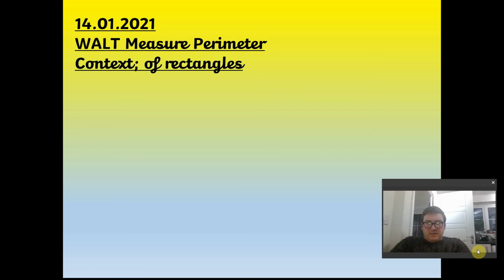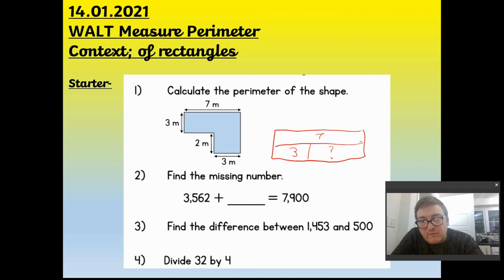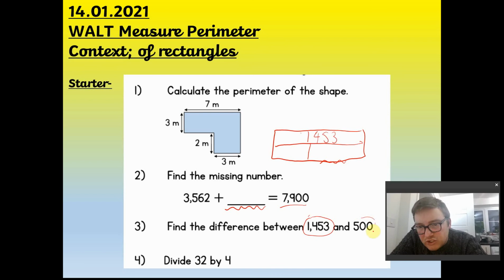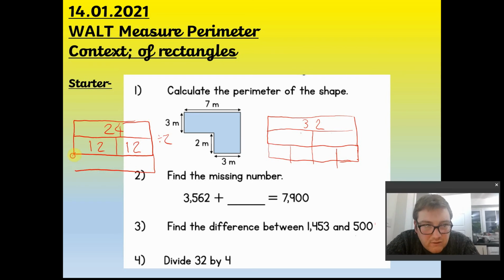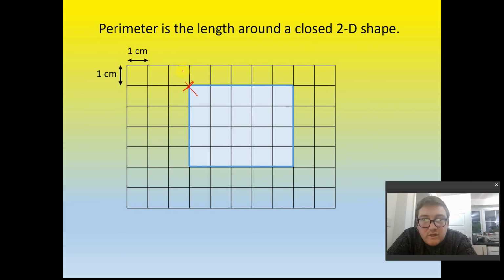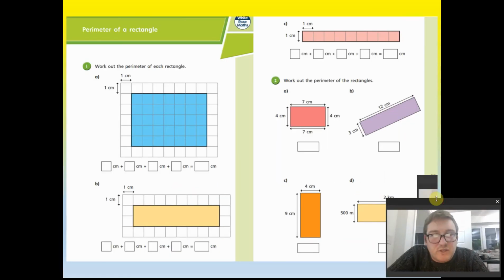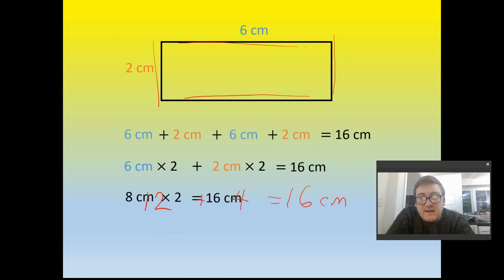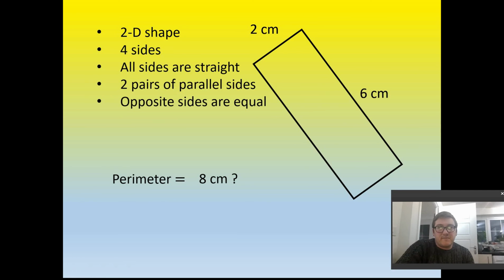Maths - Measuring Perimeter 2 (14/1/2021)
Lets try and simplify how we work out perimeter!